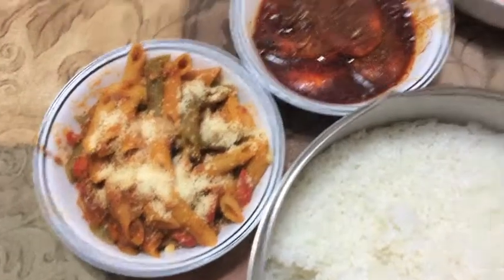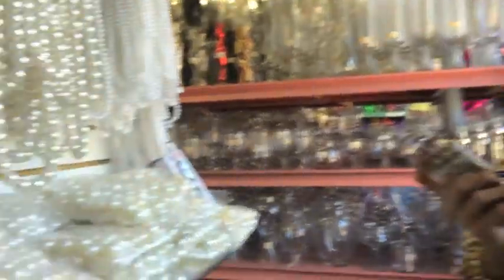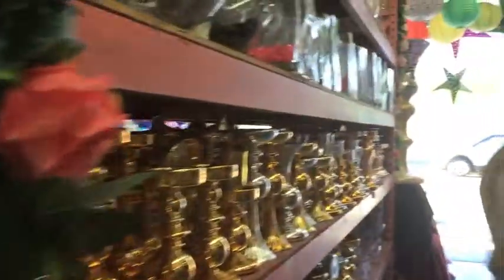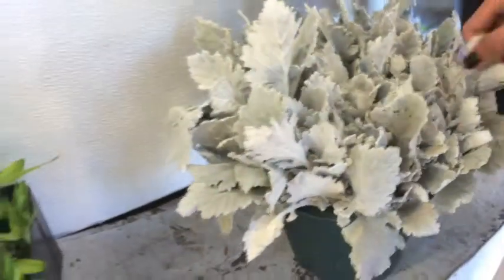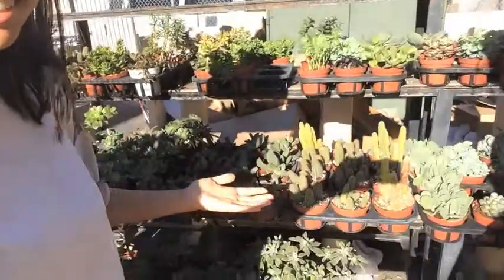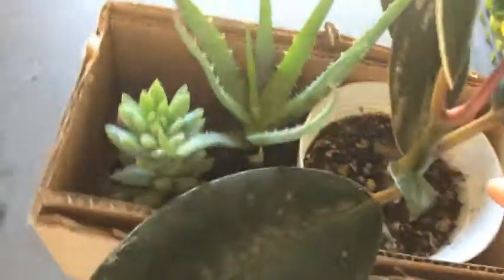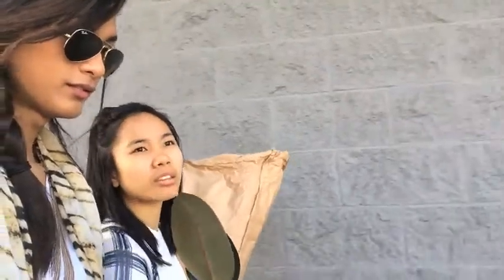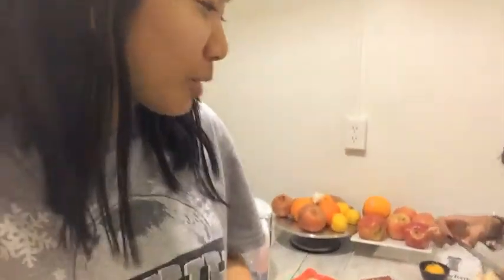VLOG 1/23: DTLA FLOWER MARKET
Vlog Day 28: Hung out with Guian at the Flower Market in Downtown LA